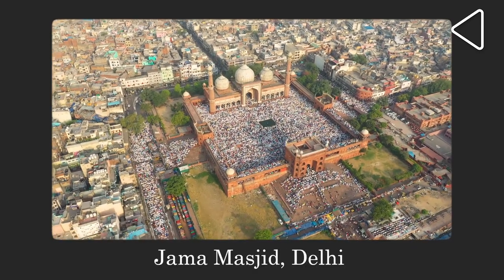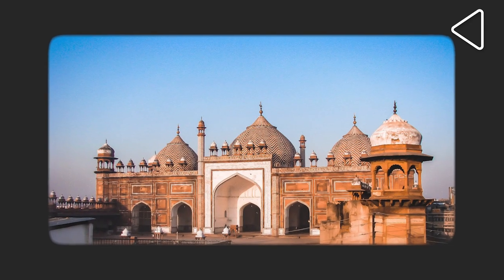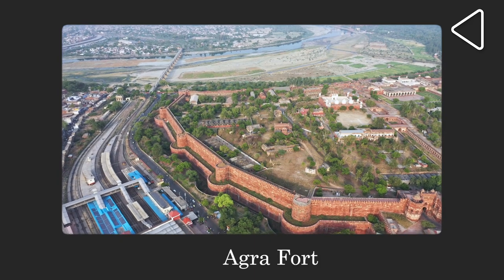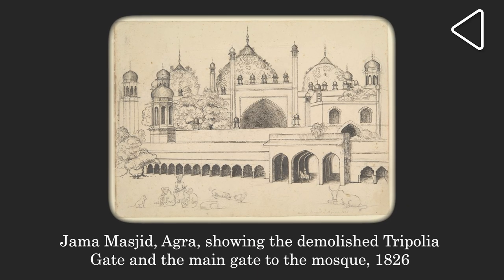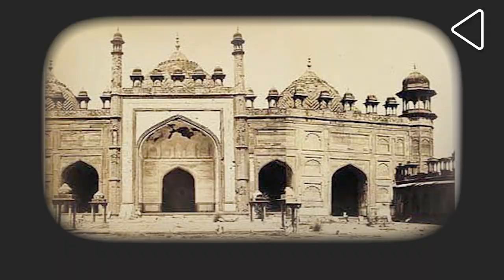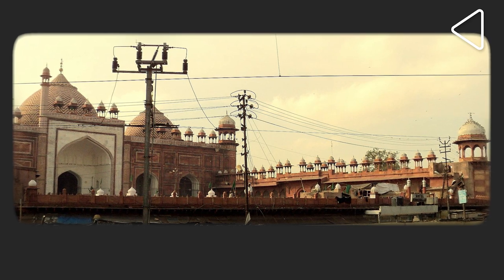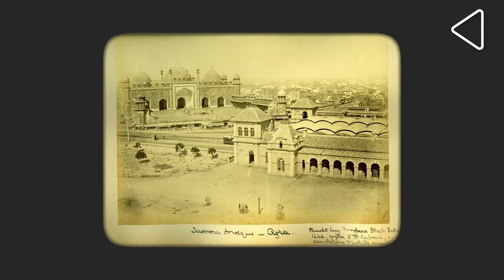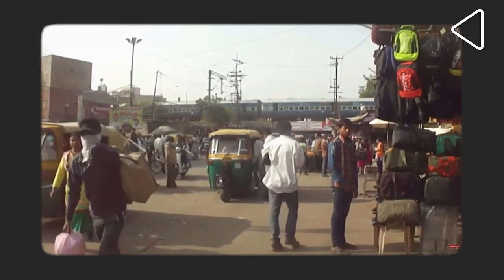The Missing Main Gate of the Jama Masjid of Agra | Stories that Make India | Tahir Ahmed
Almost all the Jama Masjids across India and Pakistan are flanked with giant, magnificent gates on three sides. But not in the Jama Masjid of Agra which does not have a main gate. Why is that so? In this episode of Stories that Make India, Tahir Ahmed of Agra Heritage Walk tells us why?